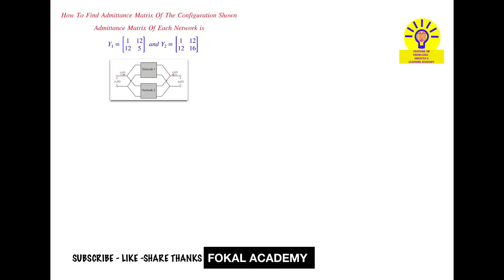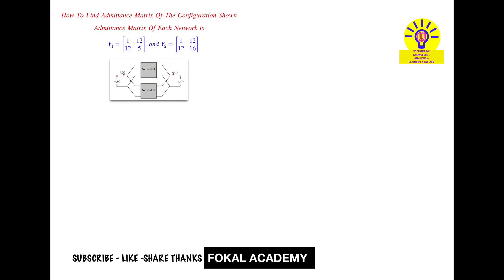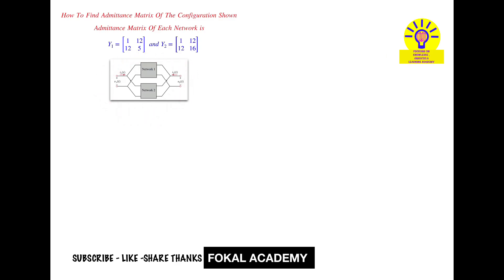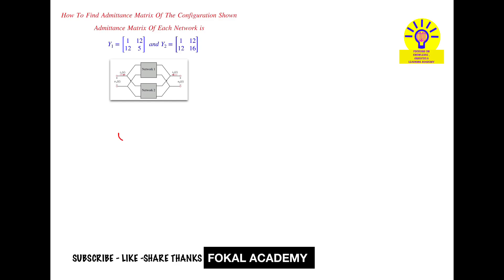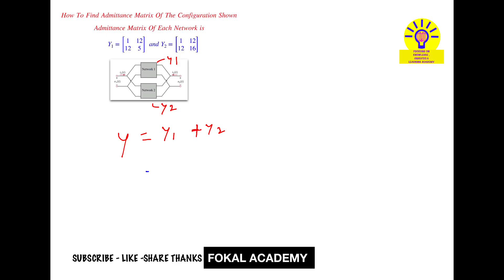How To Find Overall Admittance Matrix || Two Port Networks Solved Problems